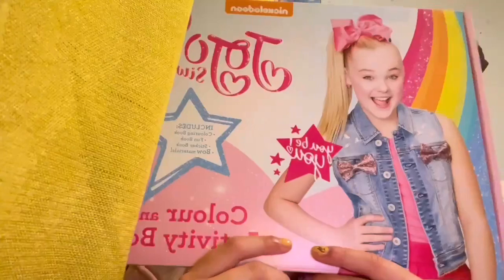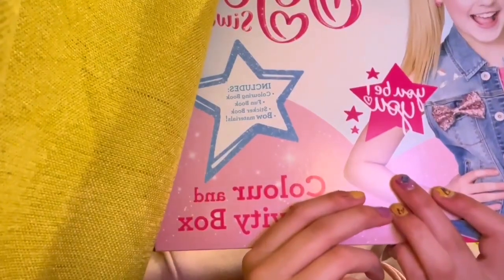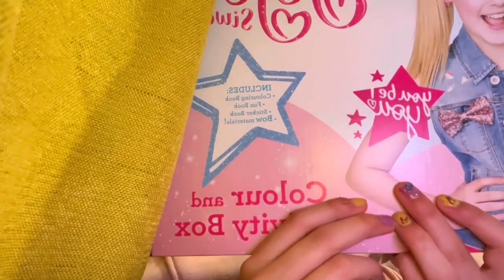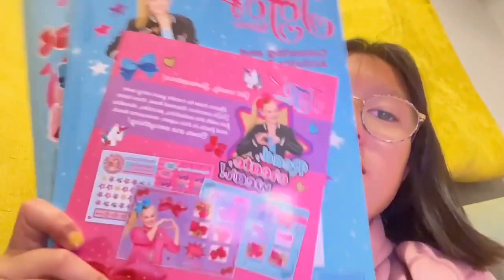Jojo siwa box activities